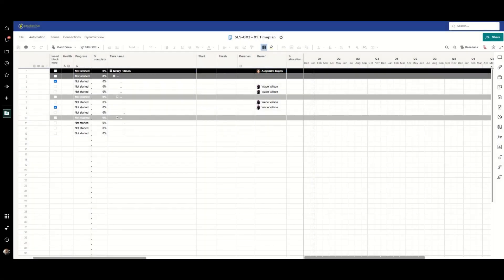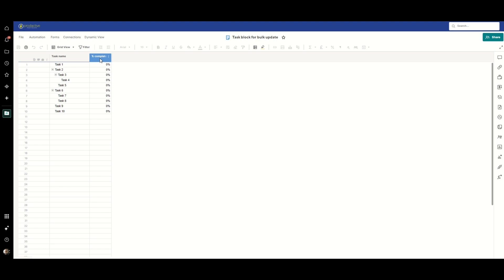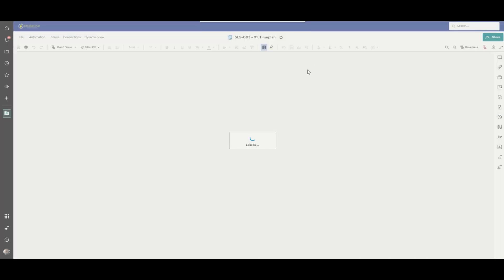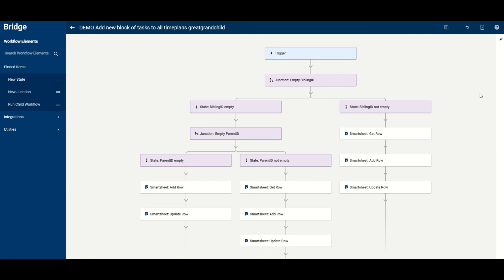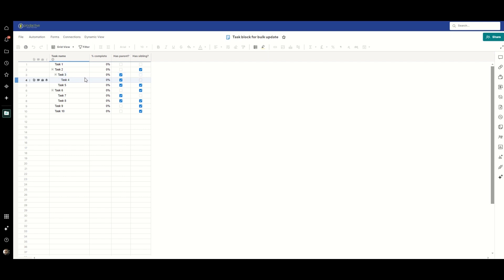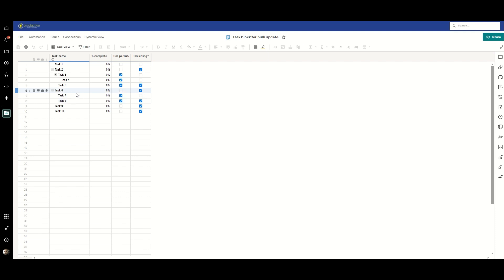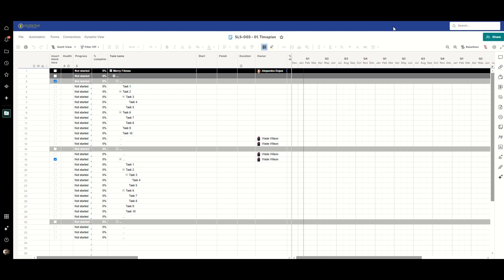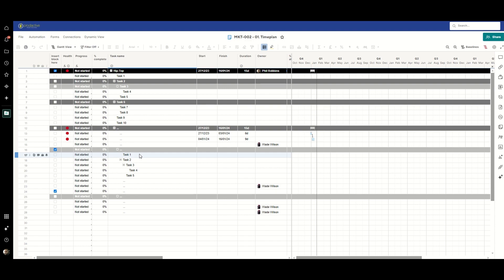Add tasks with hierarchy to all your projects simultaneously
A deeper example of the power Bridge has to elevate your Smartsheet solutions and save you time in the process. In this example we explore the nuances of Smartsheet's hierarchy and the inter-row relationships you can draw upon to build funky solutions.

To find out more about this solution, for more Bridge videos and to download Phil's 'Favourite Bridge Functions', or for help with getting started with Bridge and to understand how it could help unlock automation in your organisation head over to our